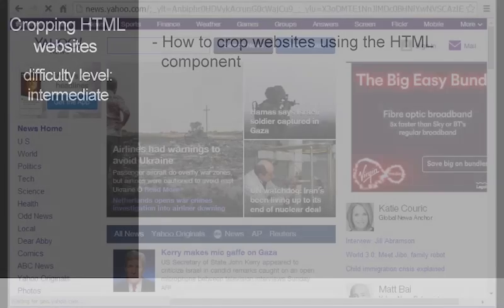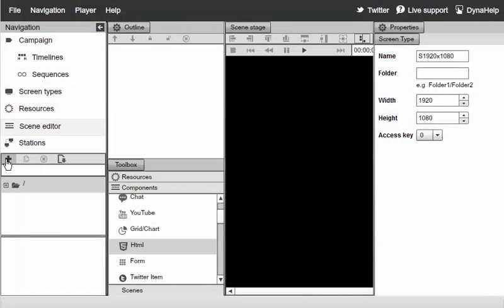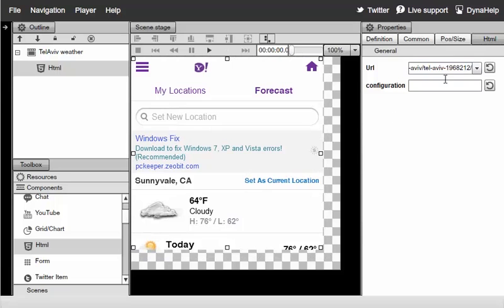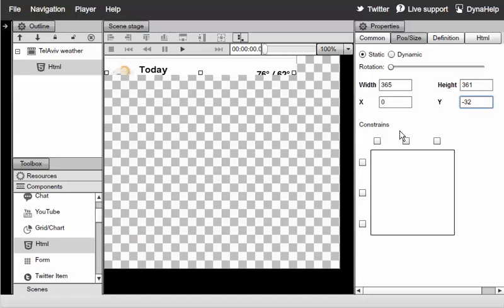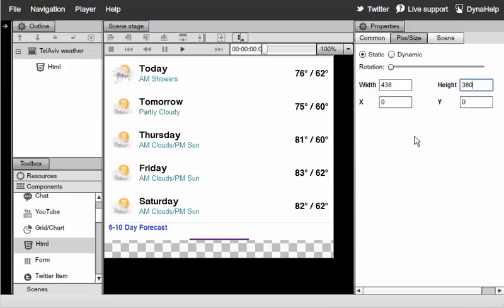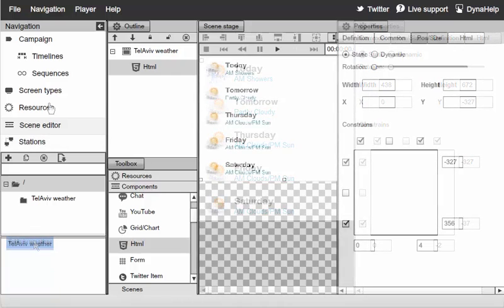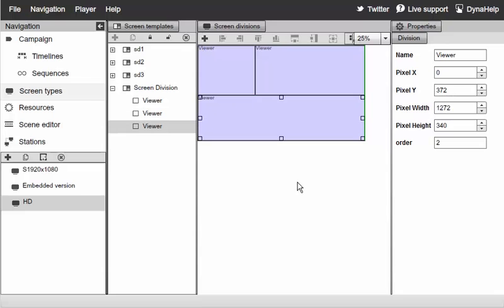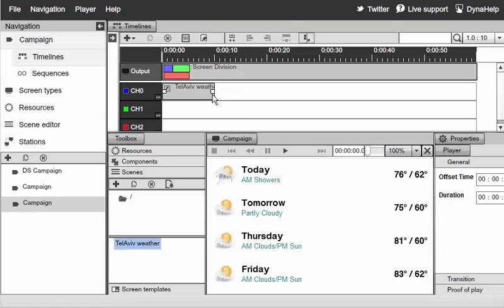Cropping HTML web site